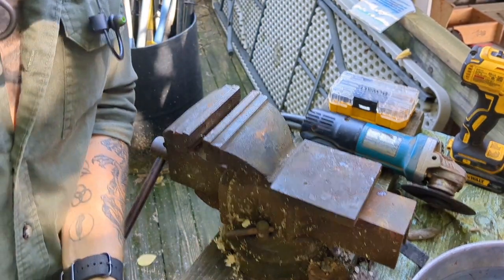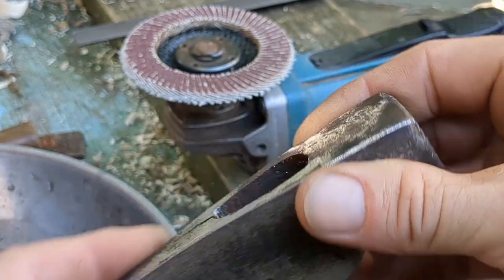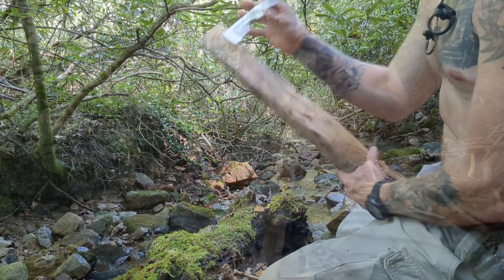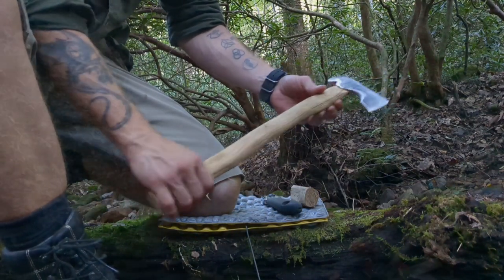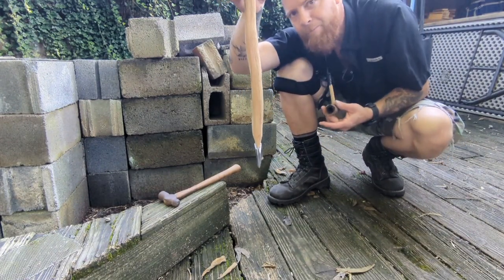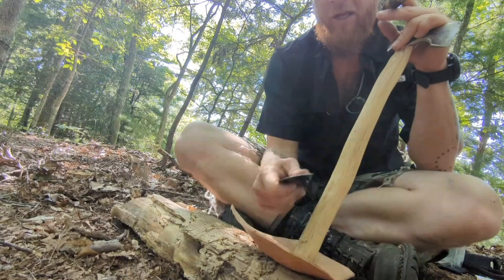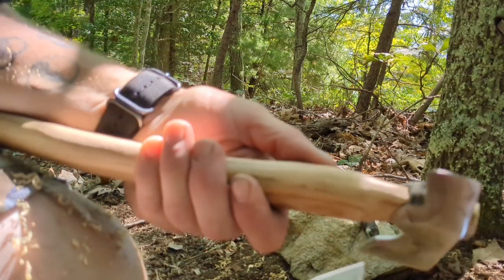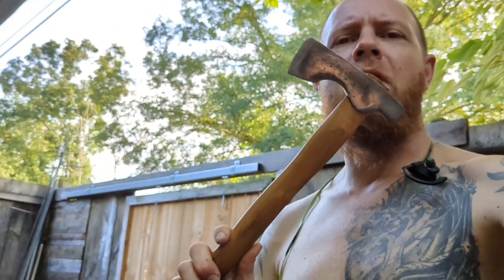Diy Hatchet Modification Tomahawk/ belt axe and Handcarved Locust Handle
Here is my process for creating a tomahawk style head from a shingle) carpenter hatchet.